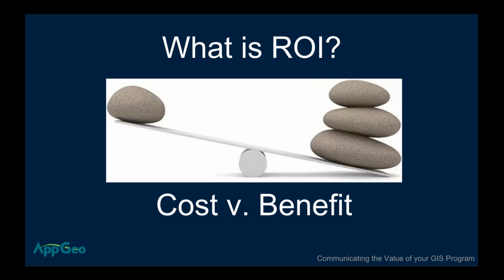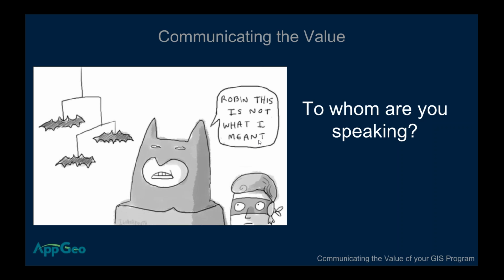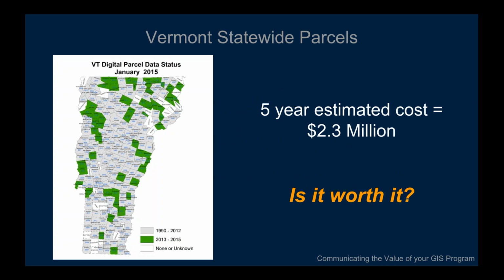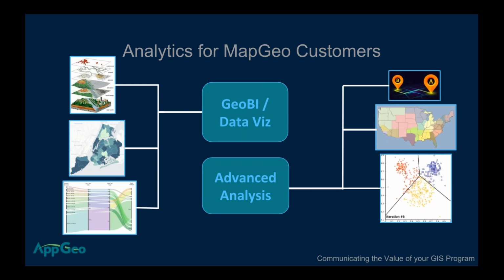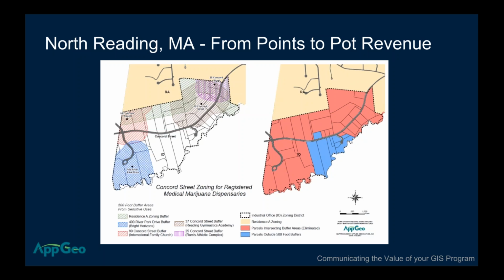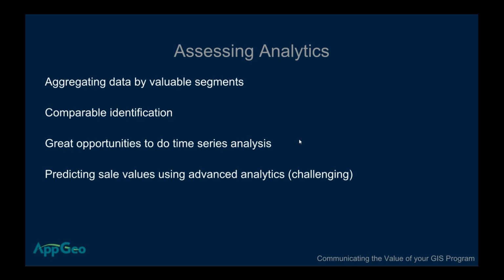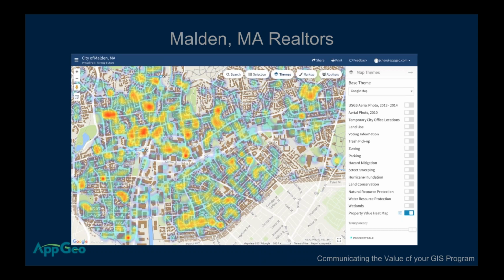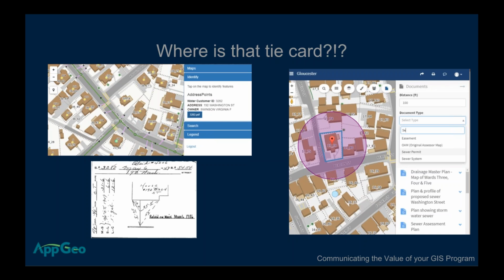How to Communicate Value and Increase Your GIS Budget